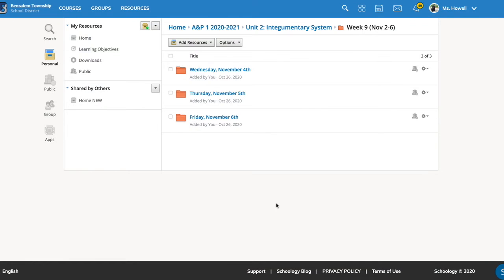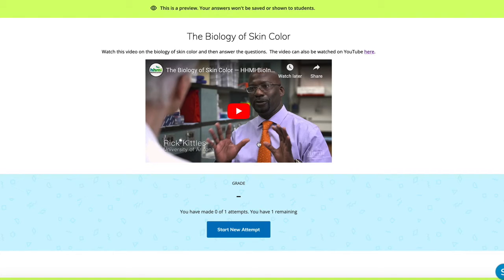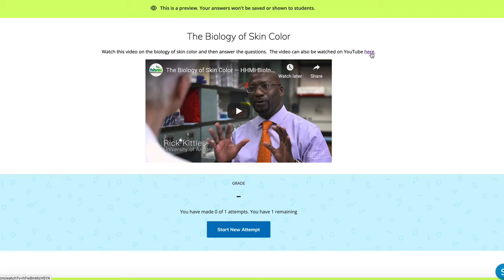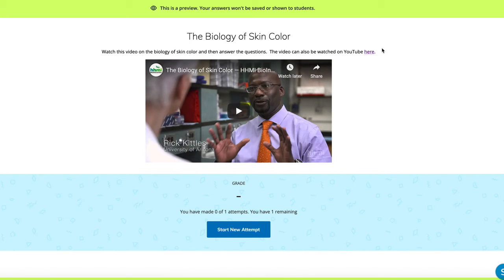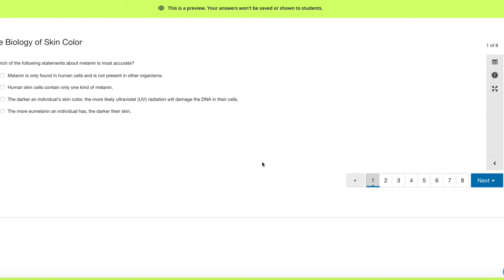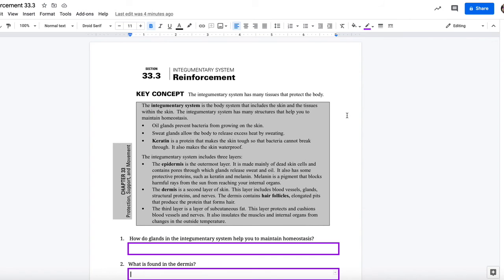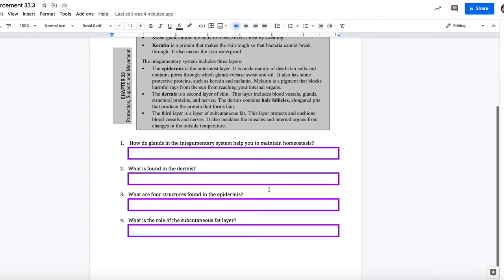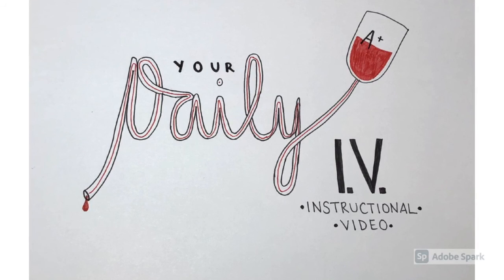Daily IV Nov 5th A&P 1